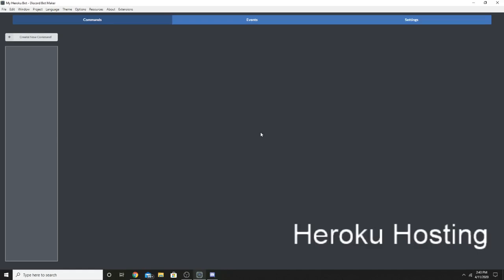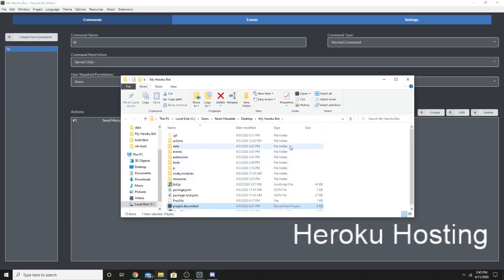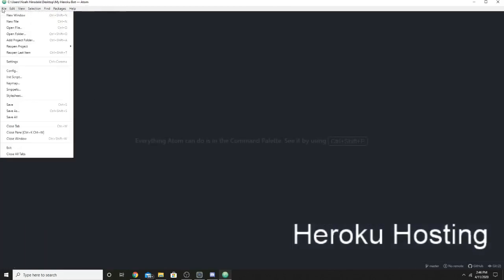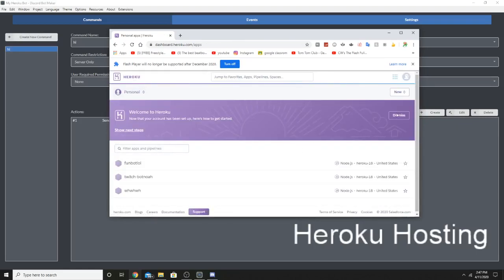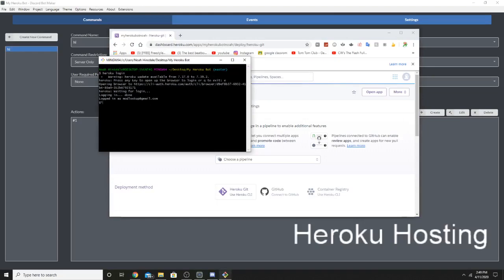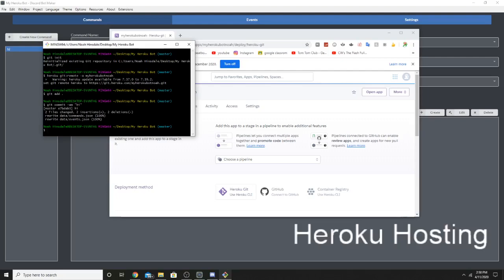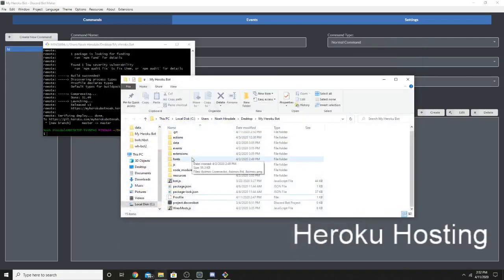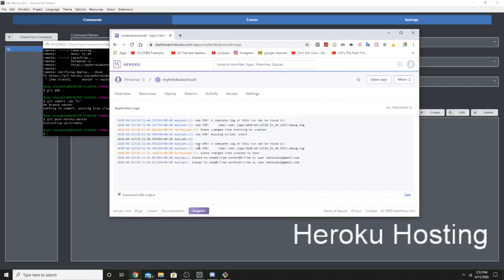[2020] Free Heroku Hosting For DBM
git init

heroku git:remote -a "your project name here"

git add .

git commit -am "anything here"